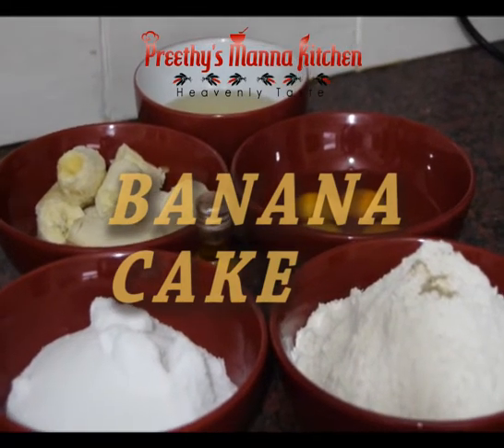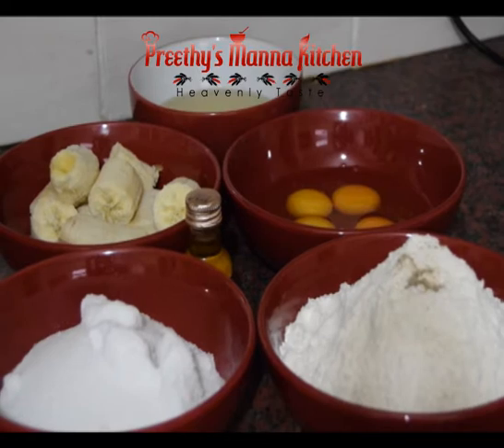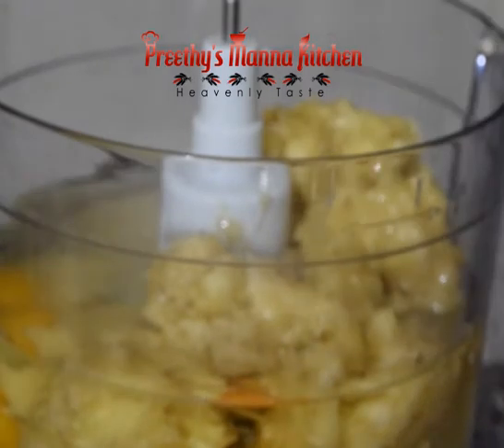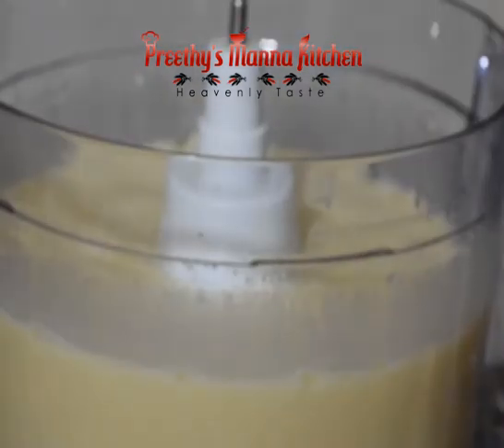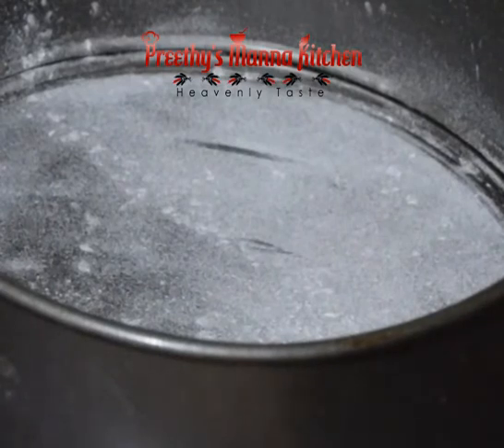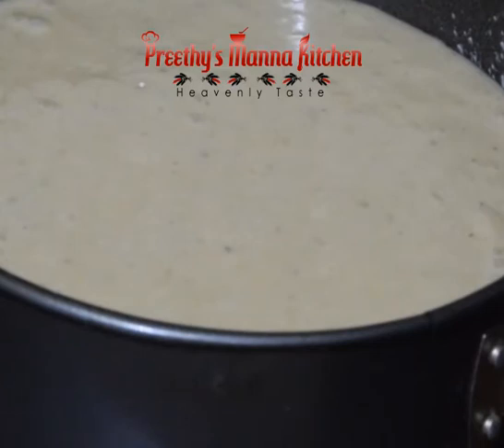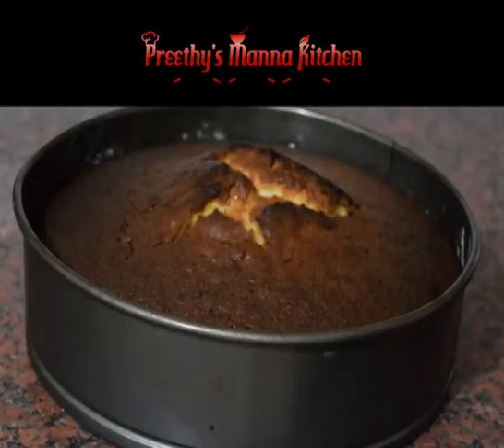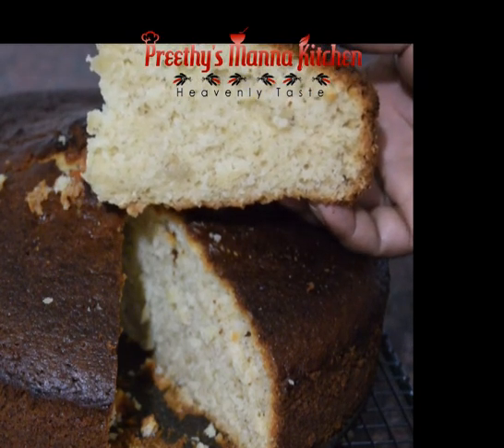BANANA CAKE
simple banana cake